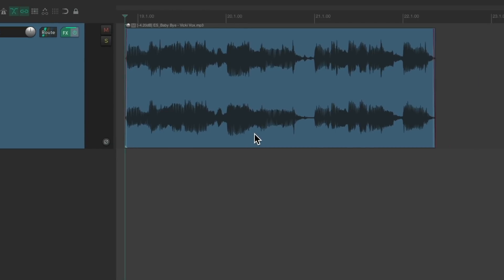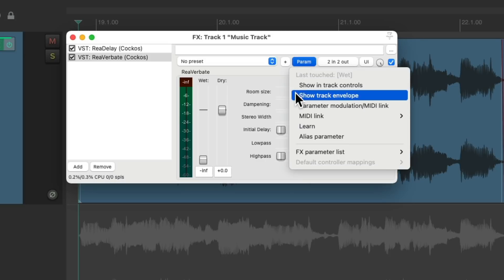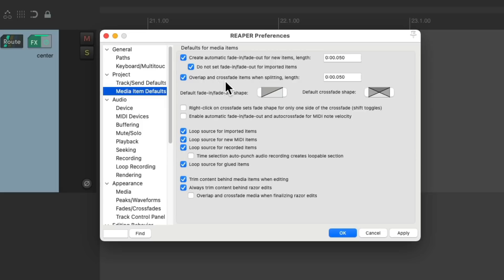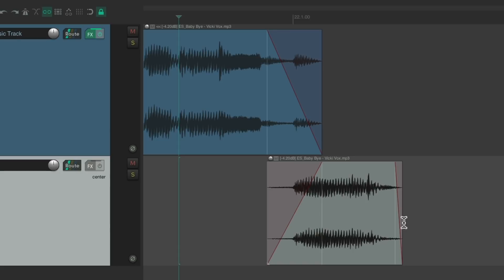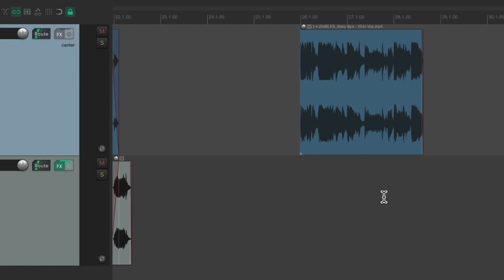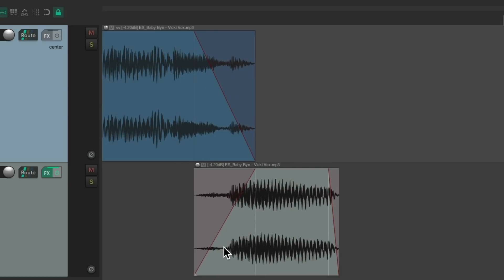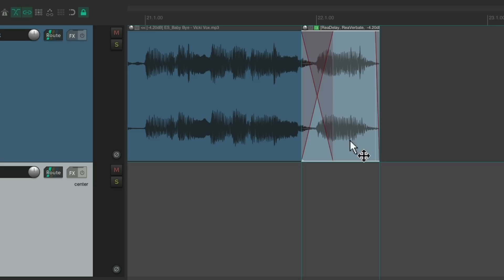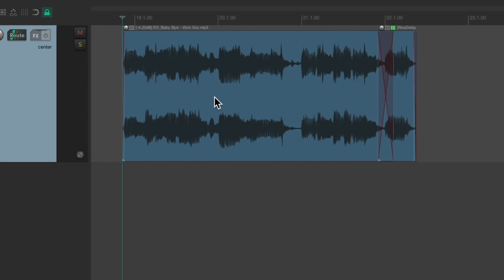Create Smooth Endings from Finished Tracks in REAPER